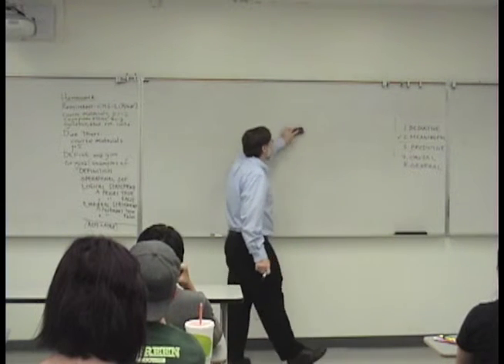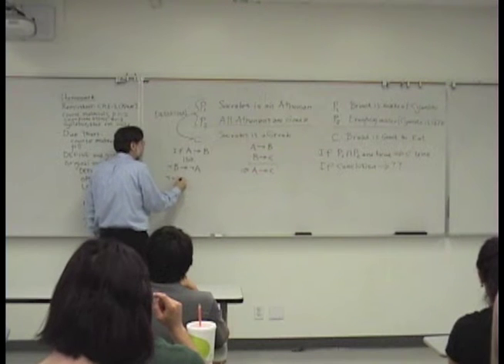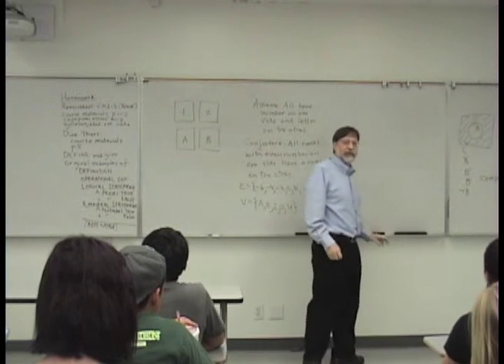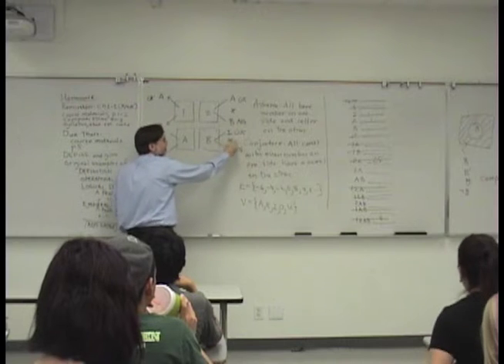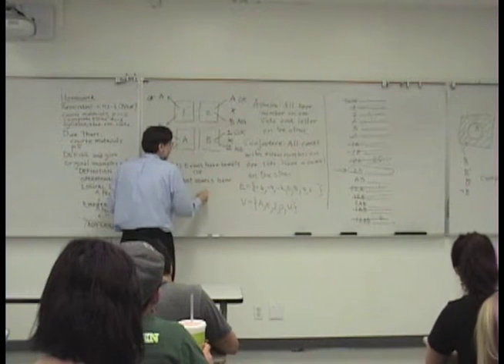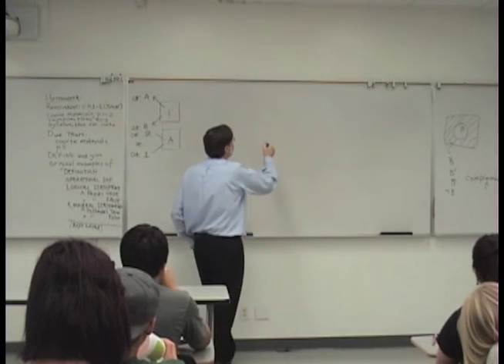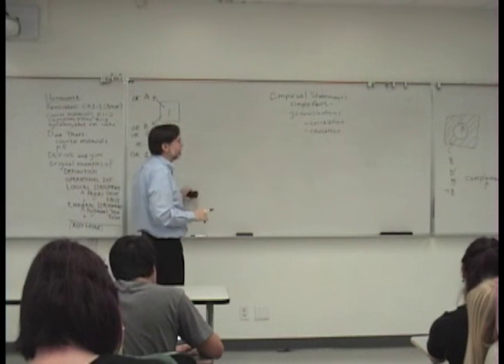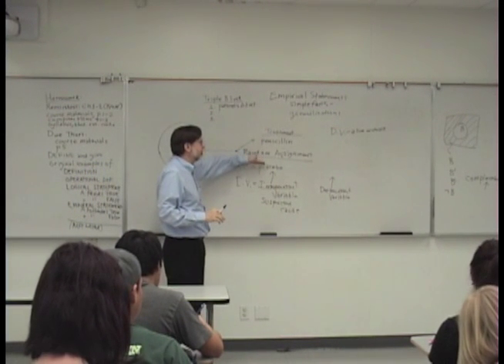Intro 02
Intro Psychology Lecture 2: philosophy of science: deduction, induction, causation, and correlation